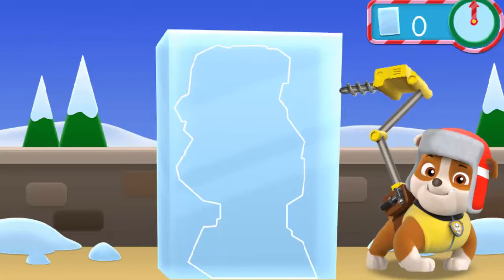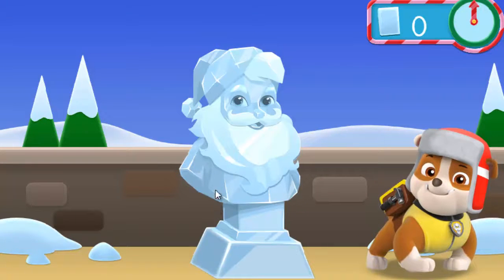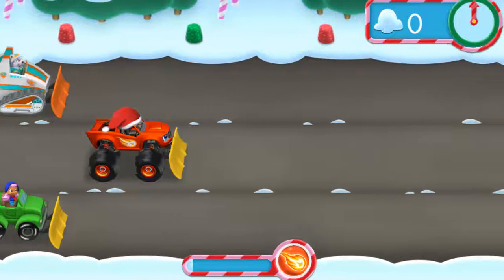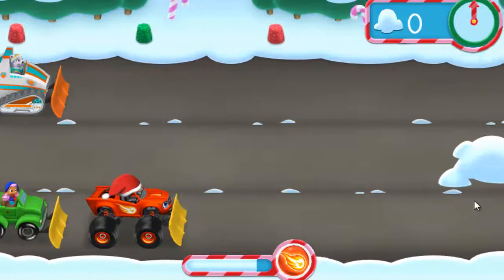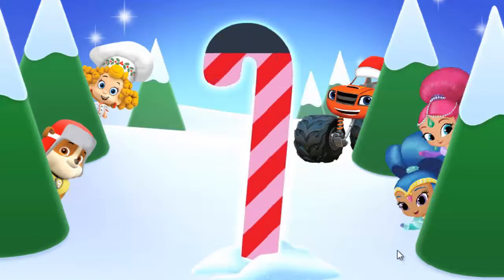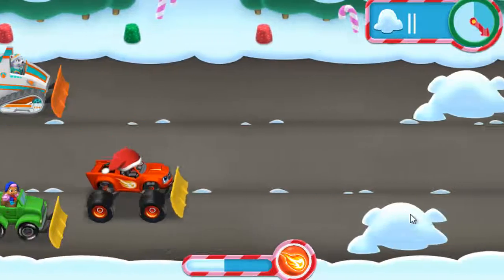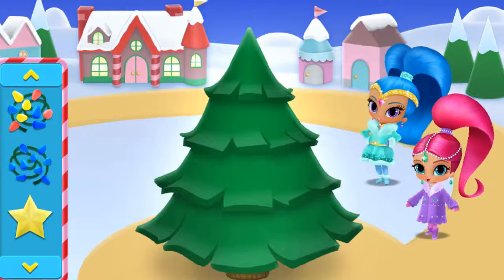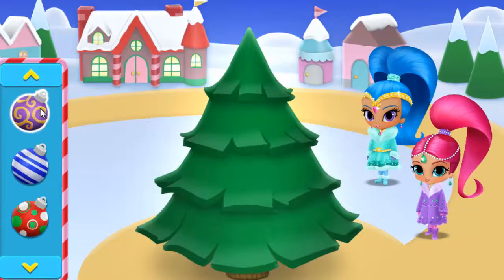Paw Patrol, Shimmer and Shine, Bubble Guppies. Christmas Festival. Games kids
Paw Patrol, Shimmer and Shine, Bubble Guppies